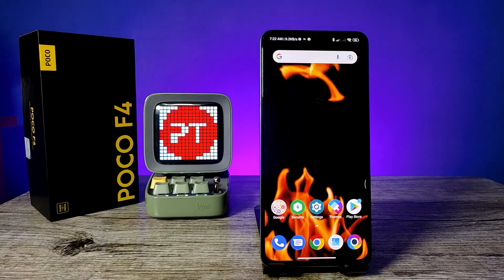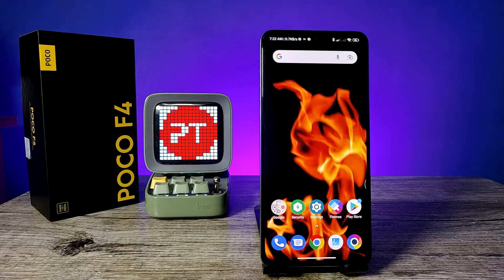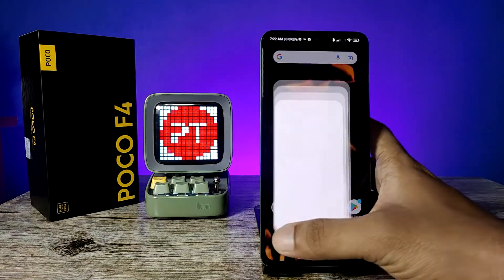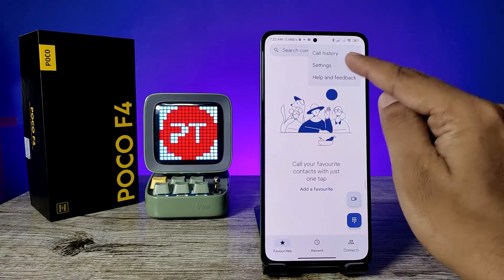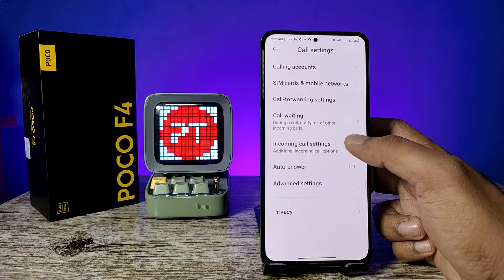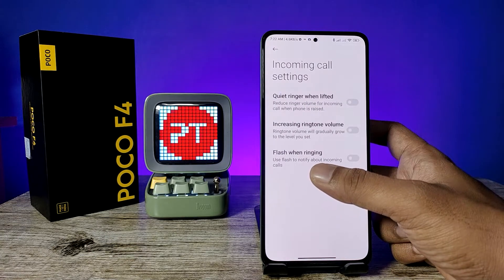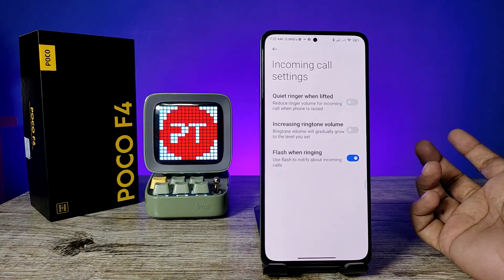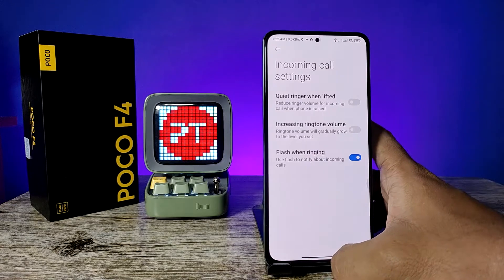How to enable Flashlight Notification for Calls in Poco F4 5G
Hey Friends  ! Checkout this new video of How to enable Flashlight Notification for Calls in Poco F4 5G